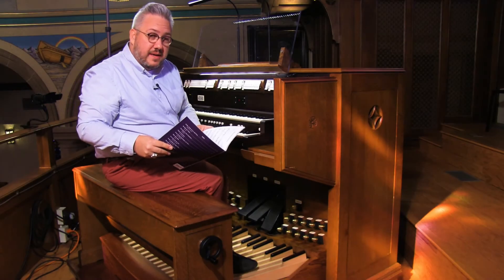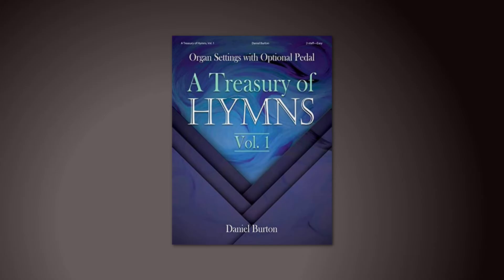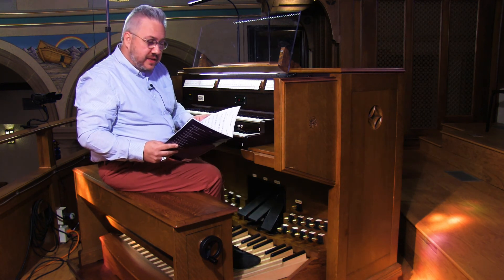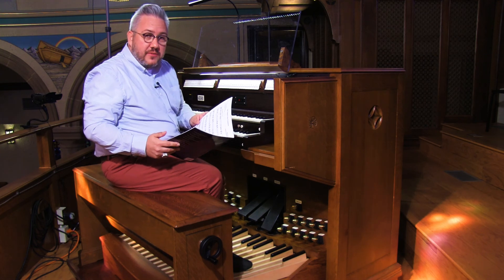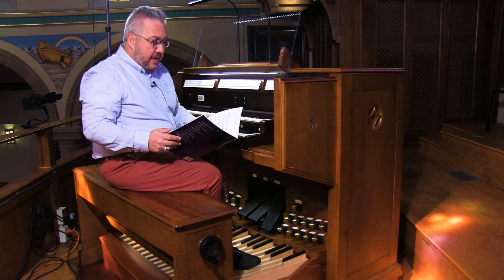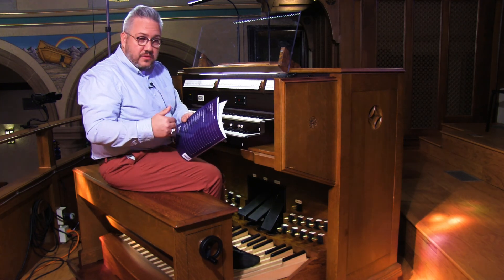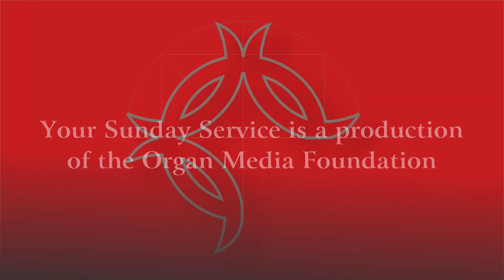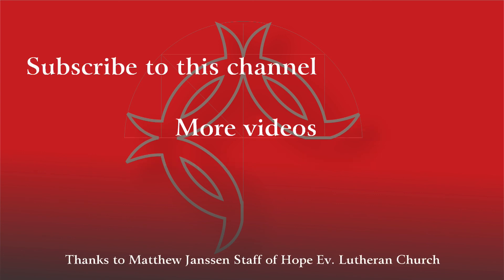Daniel Burton - The Church's One Foundation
The Church's One Foundation is a hymn setting arranged by Daniel Burton and performed by Travis Evans.  This setting is suitable for a postlude, or a festive prelude.

Travis Evans is Music Associate of First Presbyterian Church of Kirkwood, Missouri.  His is an Adjunct Faculty member at St. Charles Community College where he teaches courses in music, organ and piano. He is also on the faculty at the University of Missouri - St. Louis as a Piano Specialist in the music department, and an Adjunct Faculty member at Lindenwood University where he teaches Music Theory. In addition to his academic work, he has also served as a church musician. He has served as the organist/accompanist at St. John UCC in St. Charles and was Director of Music for eighteen years for Lutheran Churches. Travis spent two seasons as the Artistic Director for the Choral Art Singers in St. Charles County.